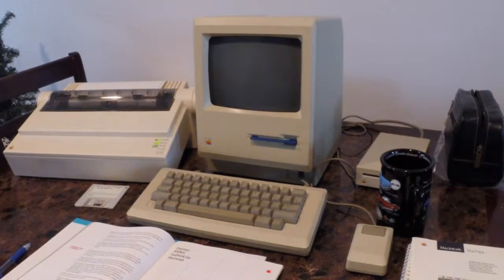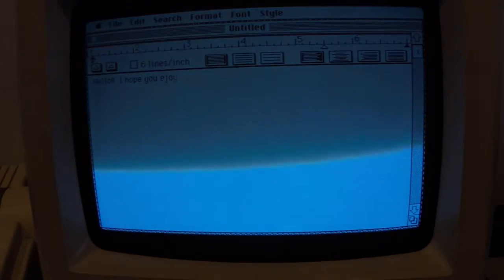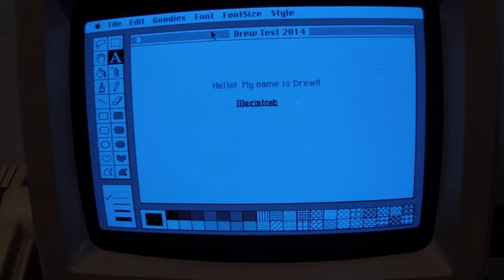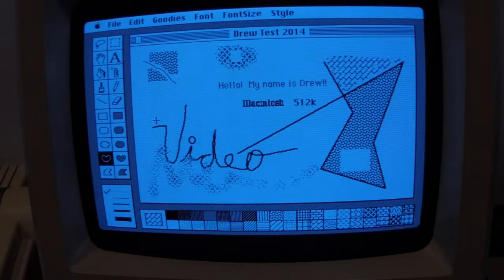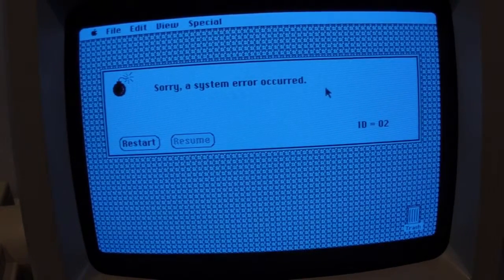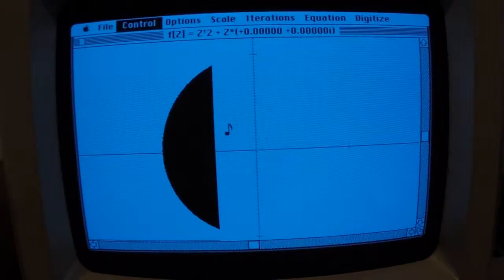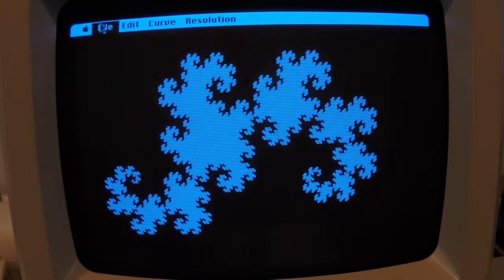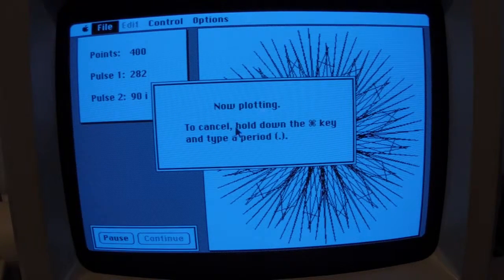Macintosh 512k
Boot up of a Macintosh 512k I acquired at a garage sale in summer of 2015.  I open numerous applications including games, MacWrite, MacPaint and print with an ImageWriter II.